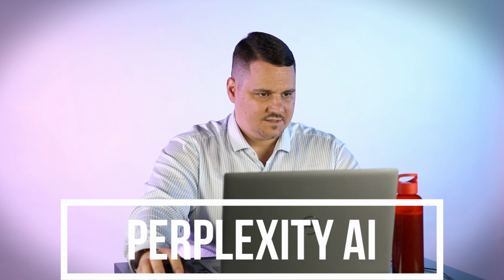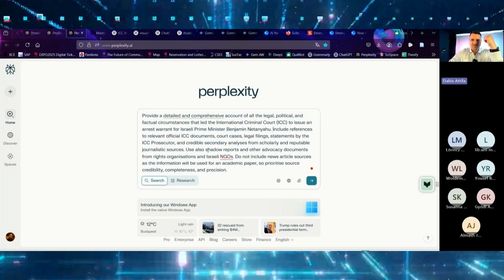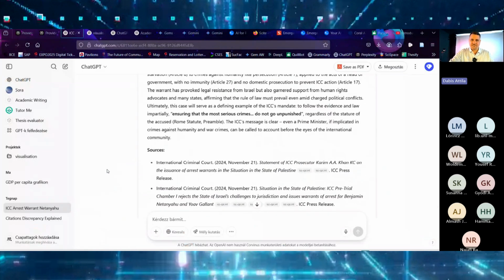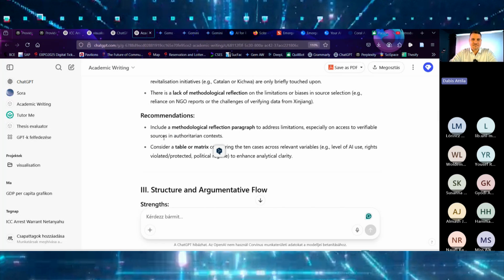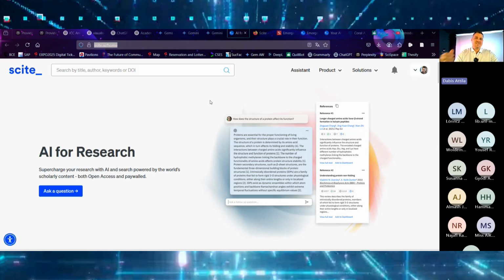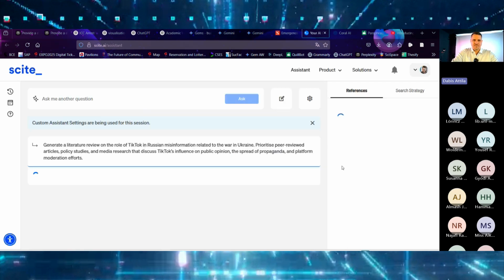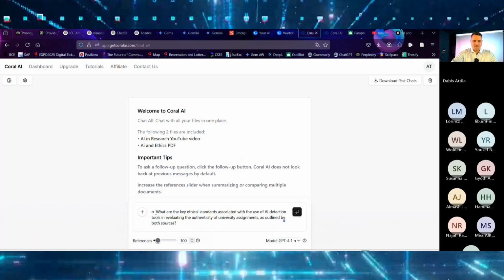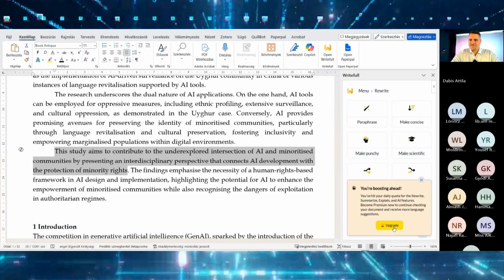Mastering Academic Research with AI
7 Essential Tools and their Use Cases for University Students and Researchers

1.Perplexity for Efficient Academic Browsing. 1:45 – 12:29

2. Deep Research, Visualization and building tailored GPTs in ChatGPT. 12:30 – 27:16

3. Gemini Gems for Curated Insights 27:17 – 32:36

4. Literature Reviews Made Easy with Scite Assistant. 32:37 – 45:01

5. Chat with Multiple Sources Simultaneously with Coral AI 45:02 – 51:46

6. Polishing Academic Style with Quillbot 51:47 – 55:25

7. Writefull Plugin for Academic Writing. 55:26 – 58:30